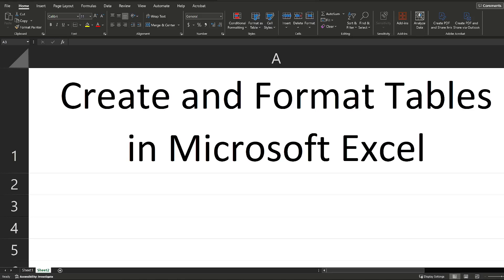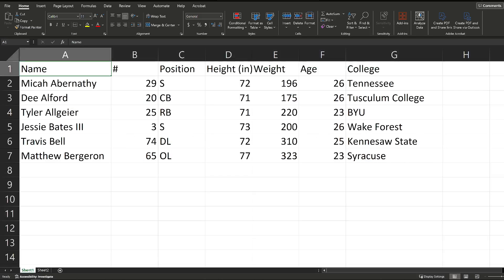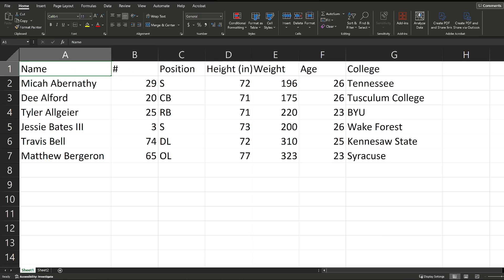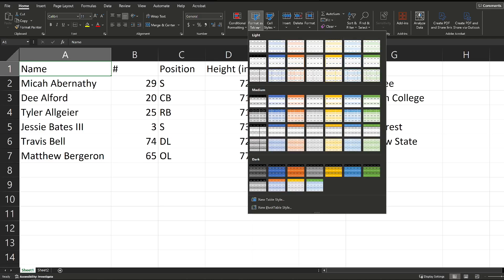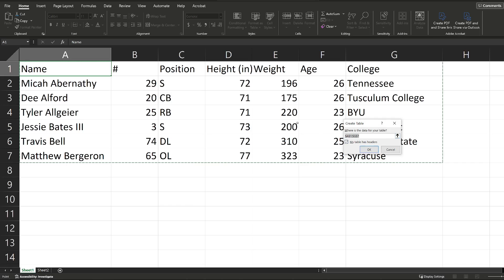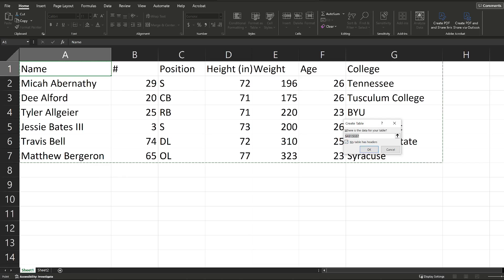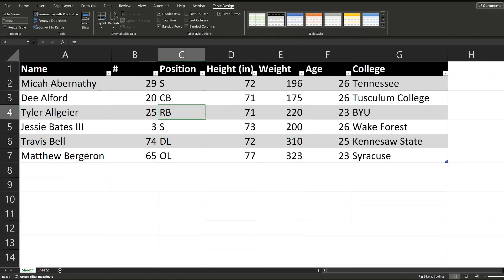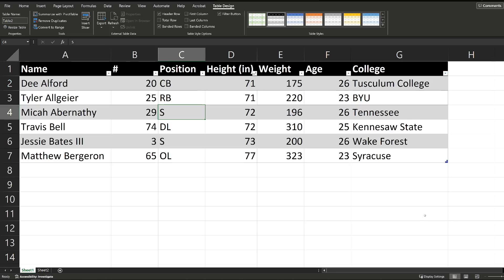How to Create and Format Tables in Microsoft Excel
Get more out of your data set by formatting it as a table. Tables allow you to sort and filter data, making it more useful.